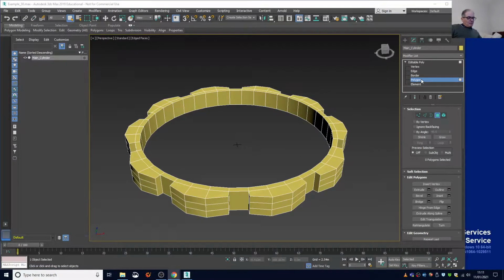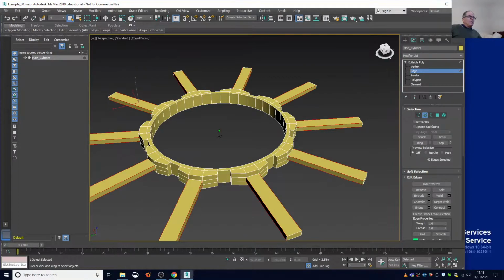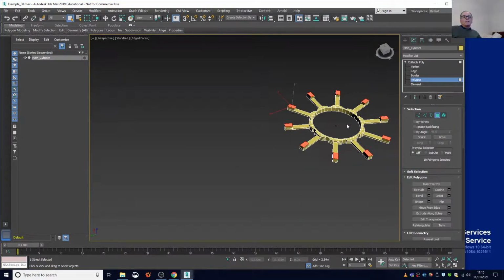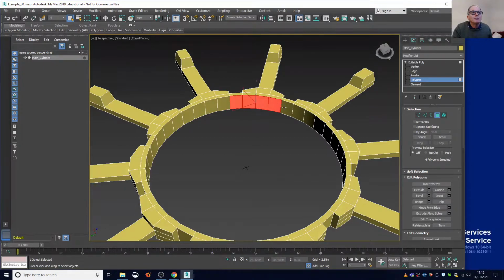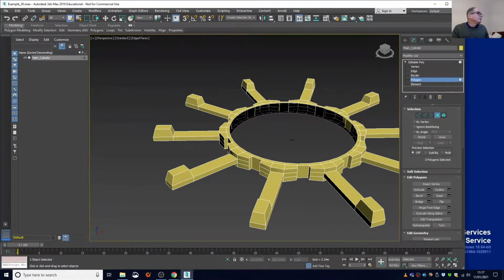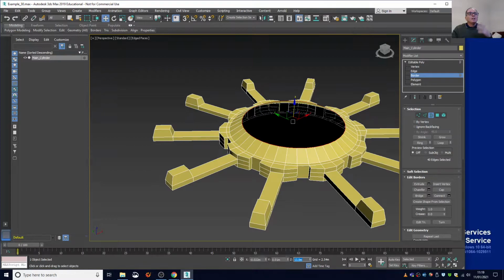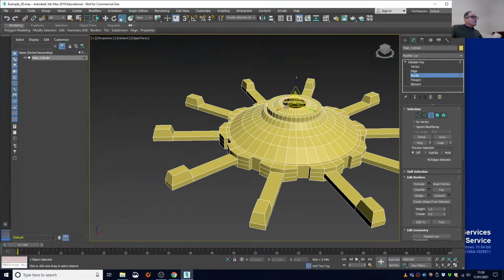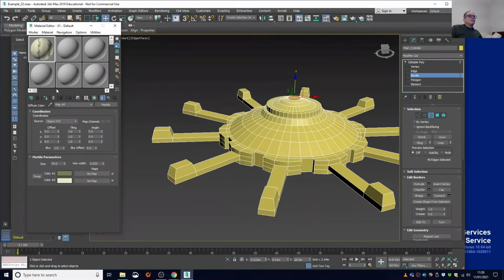3DSMax Tutorial 03.2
reating a Complex shape and context (building and landscape).